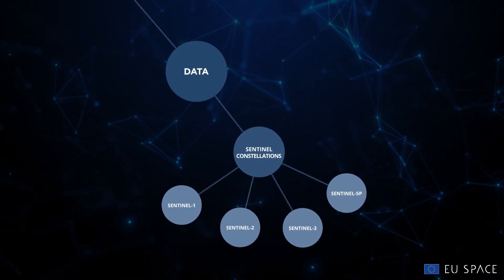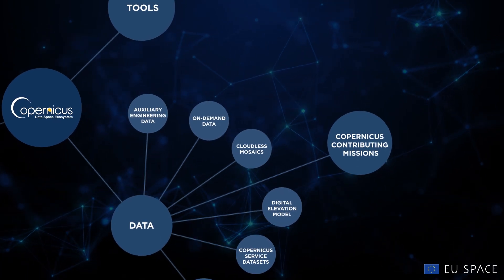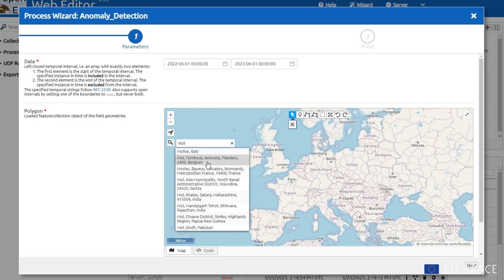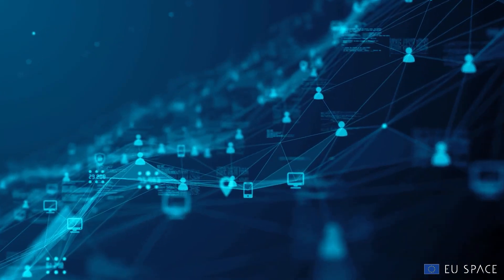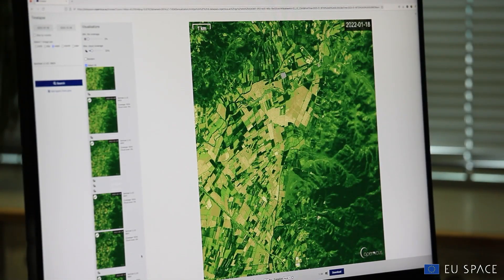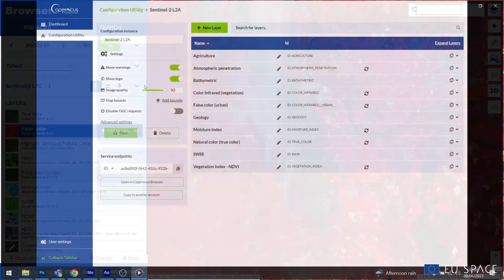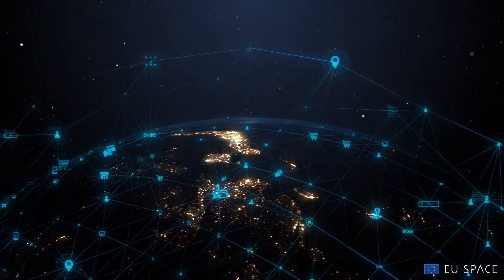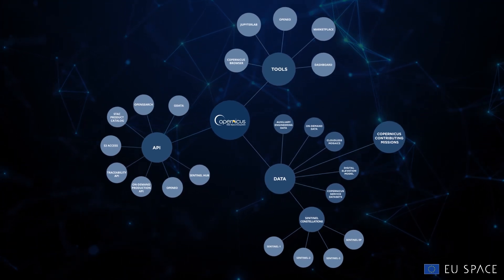Empowering Change: Exploring the Copernicus Data Space Ecosystem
Dive into a world of constant change and evolution as we introduce you to the revolutionary Copernicus Data Space Ecosystem. Witness the power of Earth Observation like never before, with instant access to a wealth of data, cloudless mosaics, digital elevation models and more. Discover how the Copernicus API suite transforms the way we process, analyse, and visualise data, unlocking endless possibilities from environmental monitoring to disaster response. Join us on this journey of discovery and empowerment!

Ready to unleash the power of the Copernicus Data Space Ecosystem?